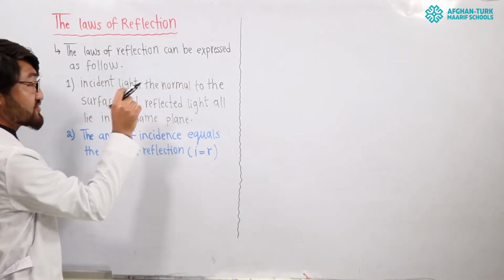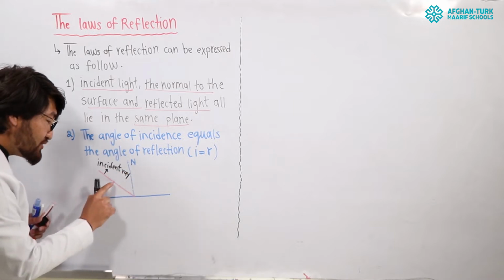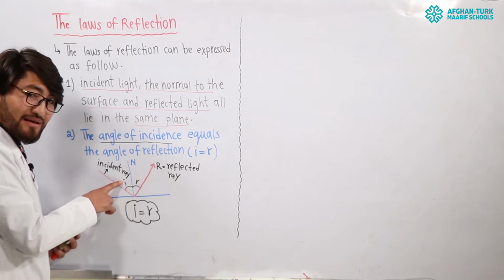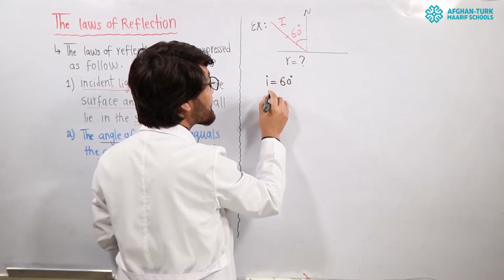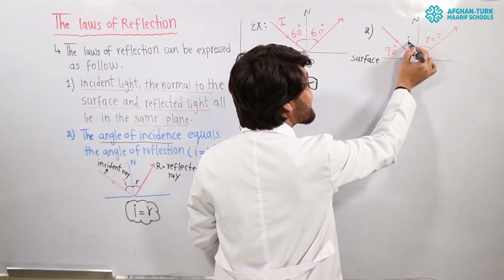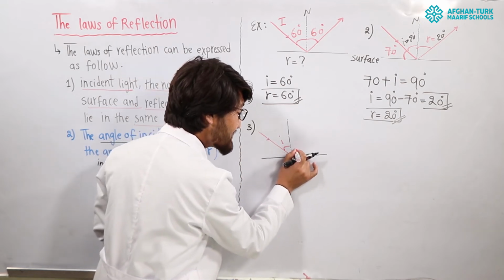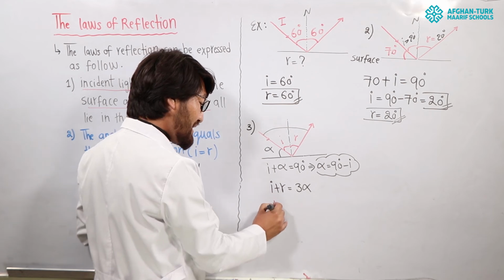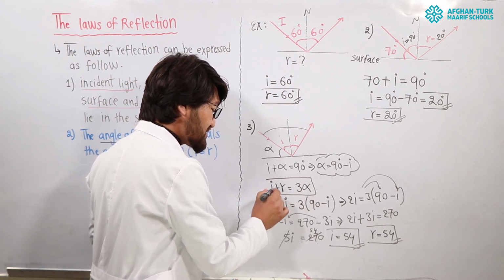Physics 10 | The Laws of Reflection